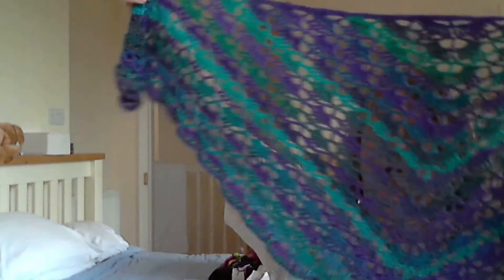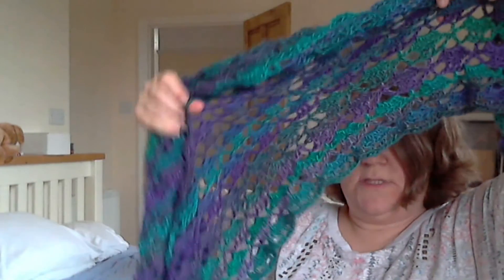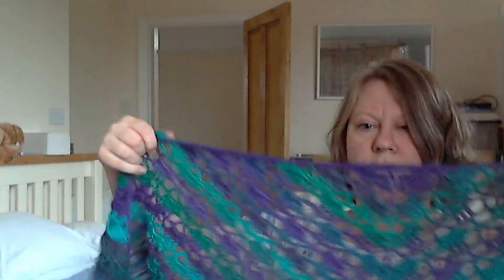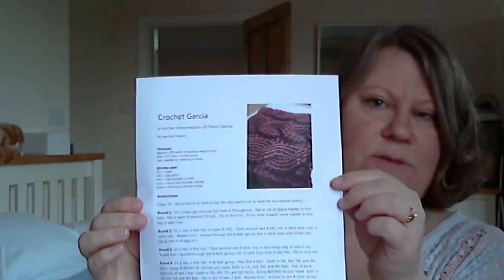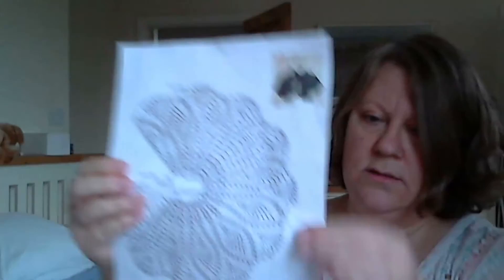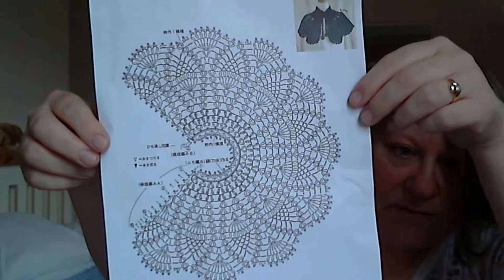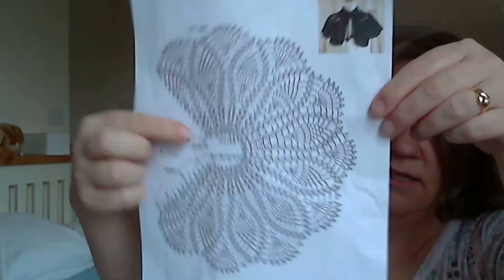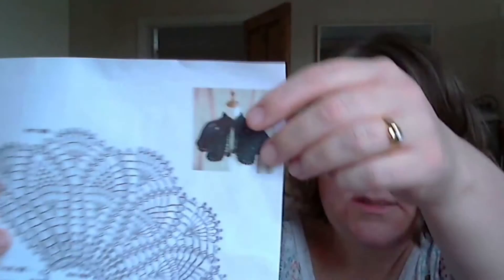#14.36 A Finished Shawl - 11th November 2014